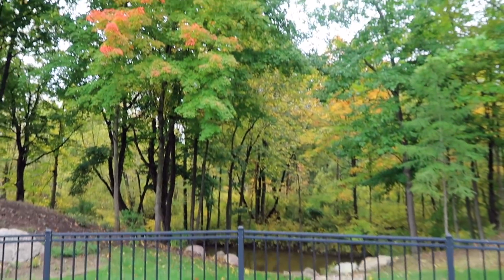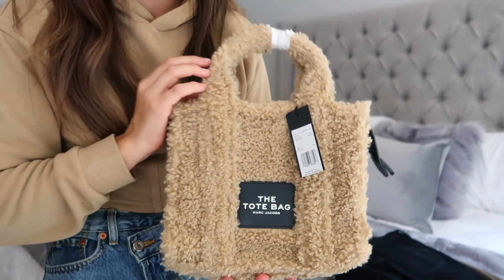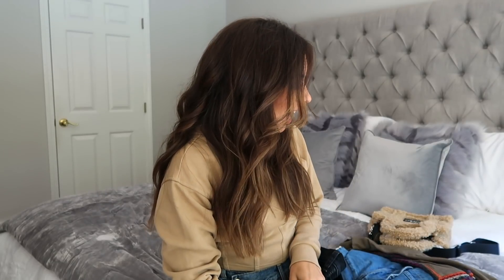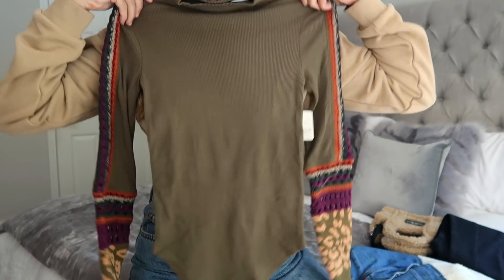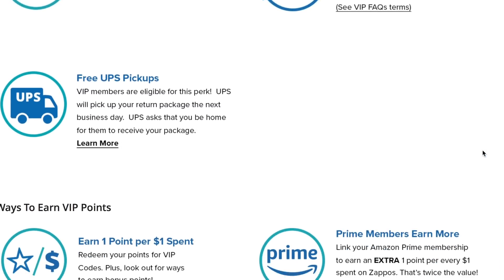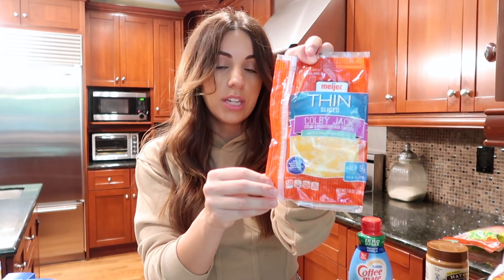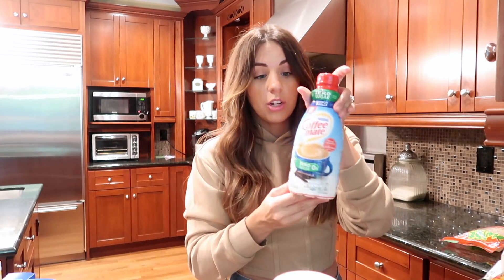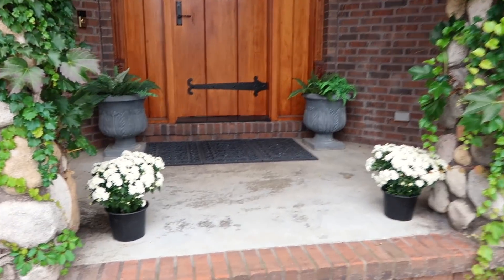FALL HAUL, GROCERY HAUL & COOK WITH ME!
Shop the products I shared here ⬇
MARC JACOBS BAG
ABERCROMBIE JEANS
FREE PEOPLE SHIRT
LEVI'S JACKET

📷FILMING EQUIPMENT
⋆ VLOGGING CAMERA